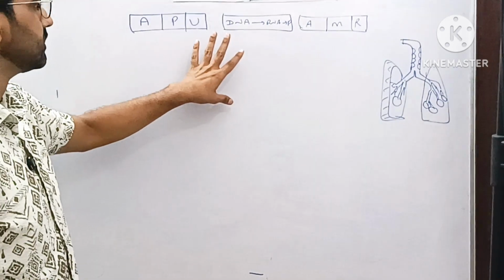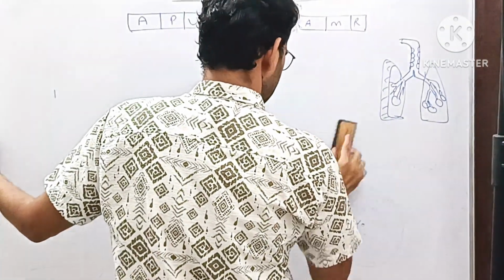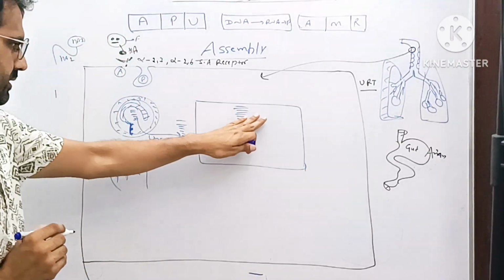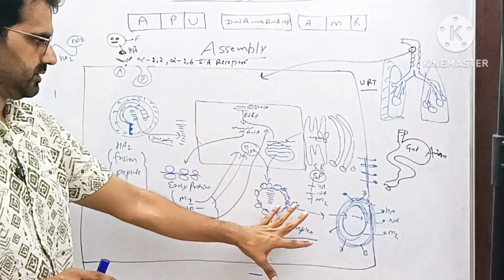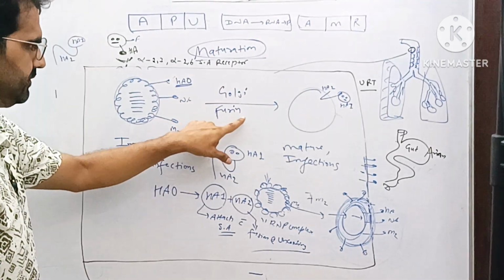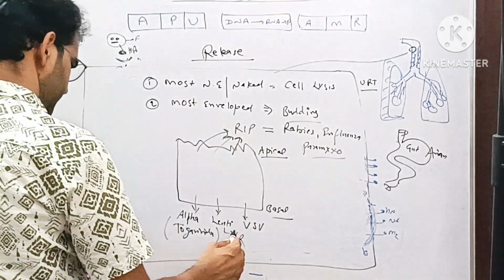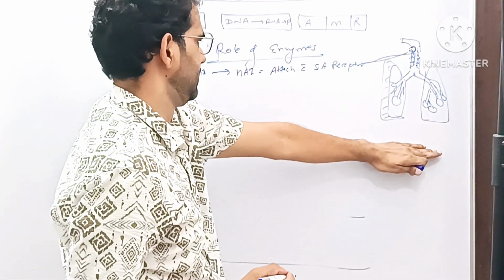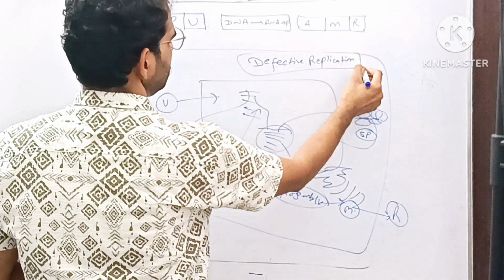Replication Lect.3 || Veterinary Virology||Dr Sandeep Singh